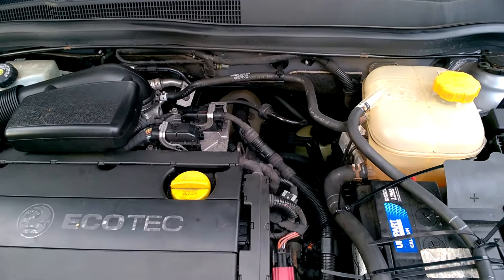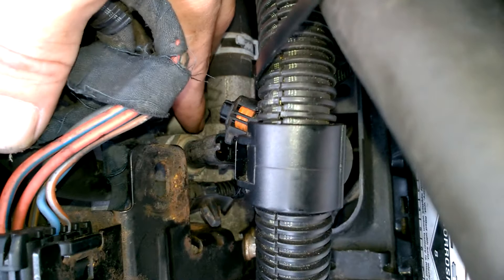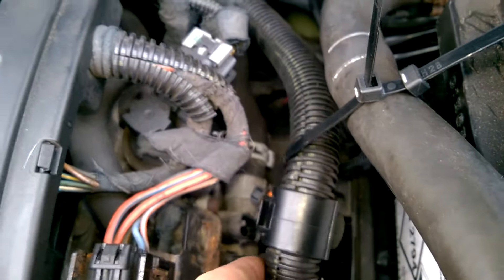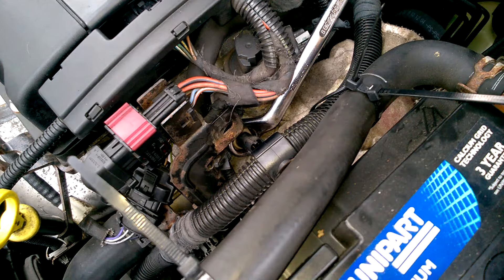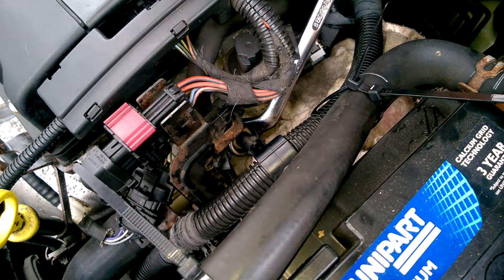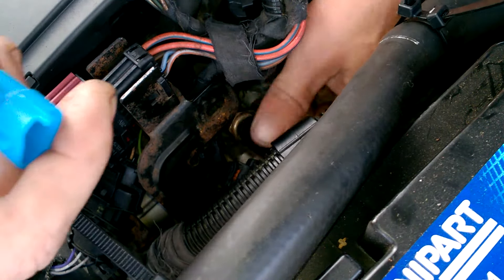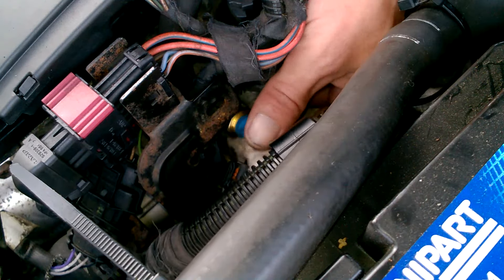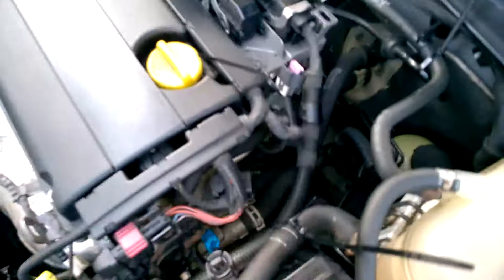How to Change COOLANT TEMPERATURE SENSOR Astra H MK5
changing the coolant sensor on a 1.6 astra h mk5 cost of part £9.59